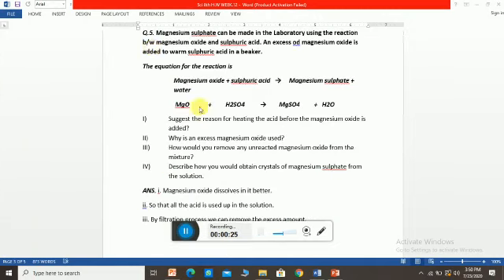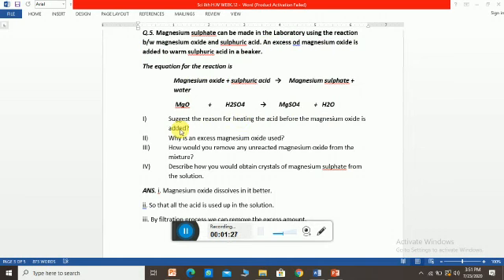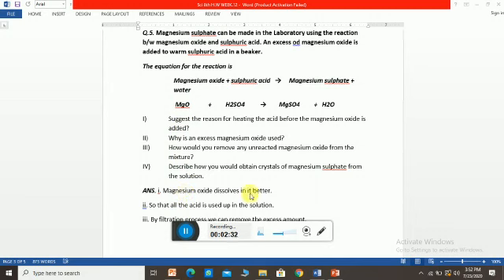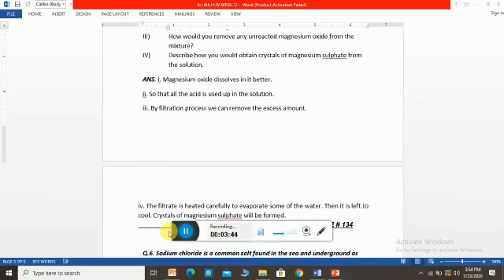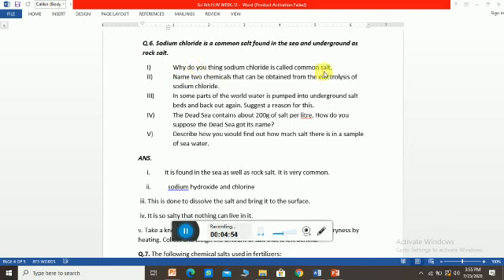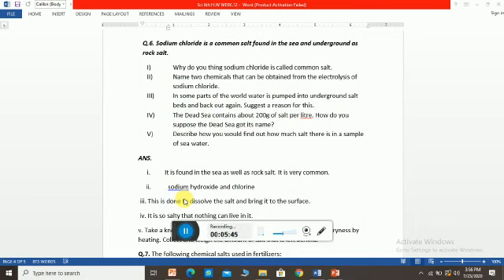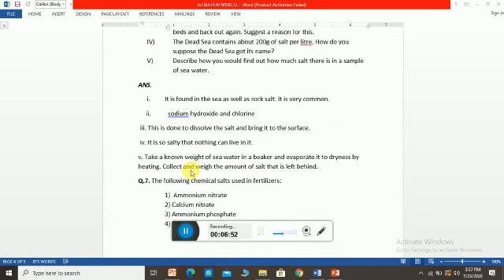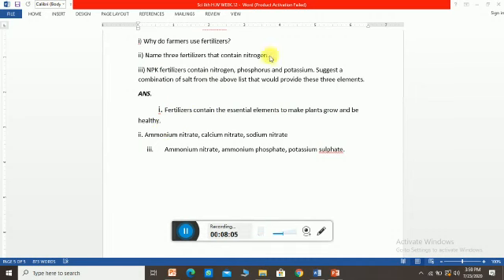Class 8 Science Chapter 9 EXcercise Part 2